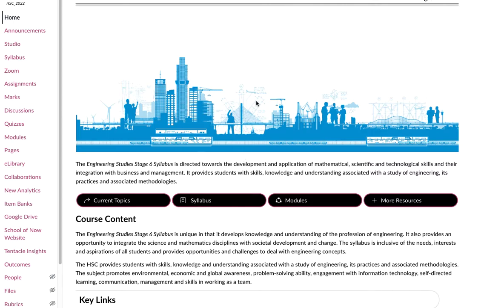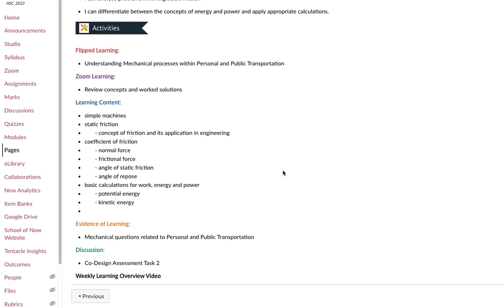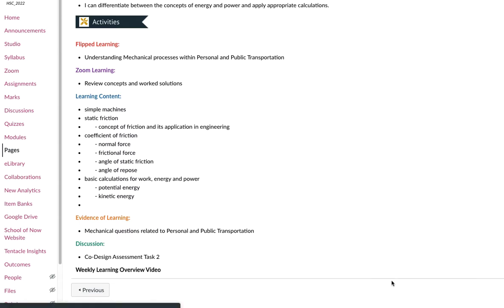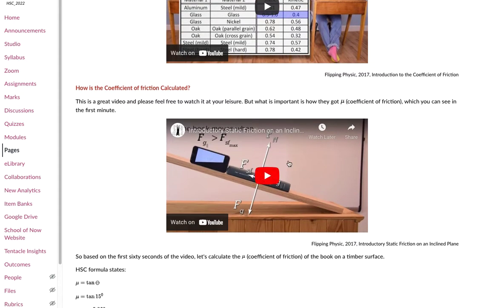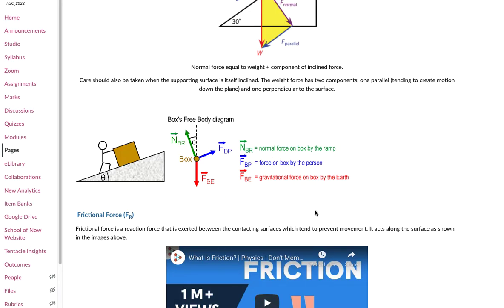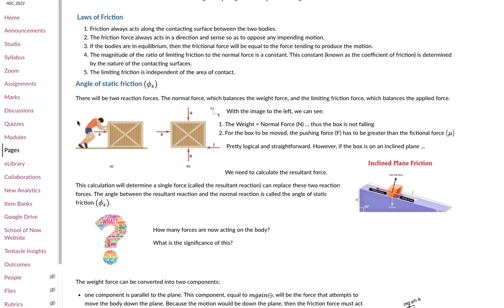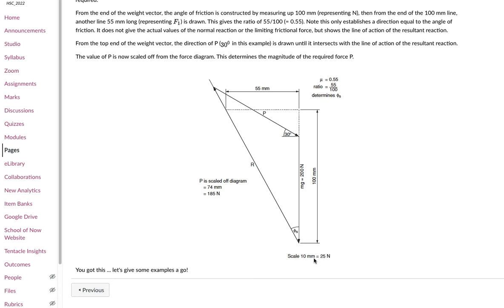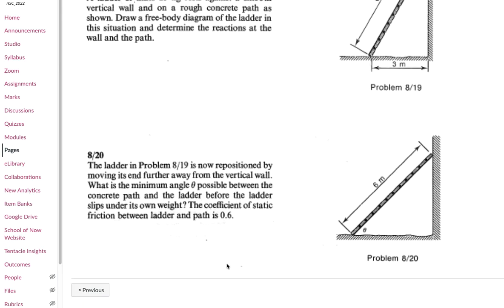HSC Engineering Studies Term 1 Week 2 4 Personal and Public Transportation (Mechanics)